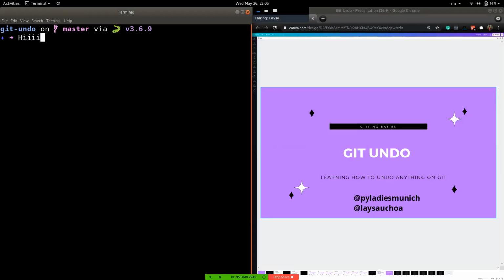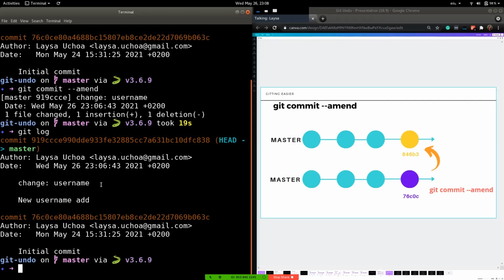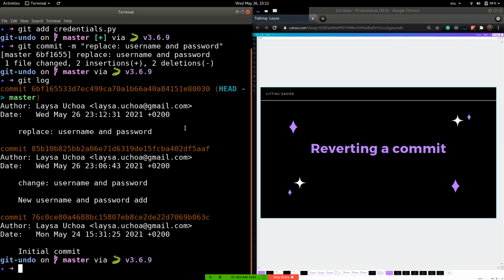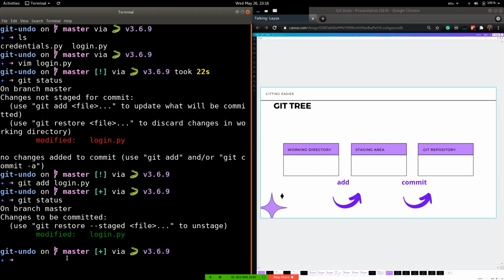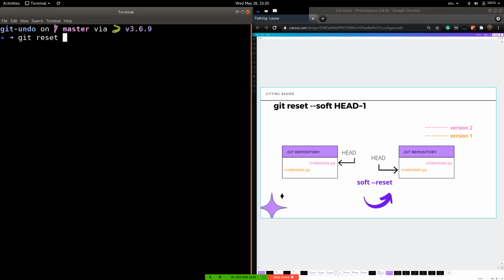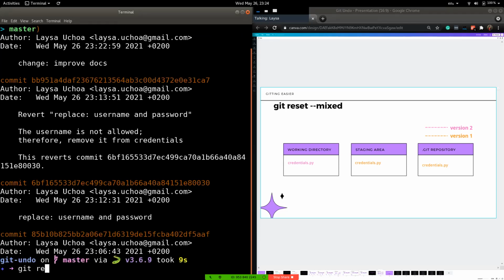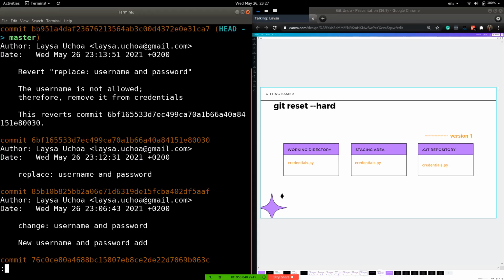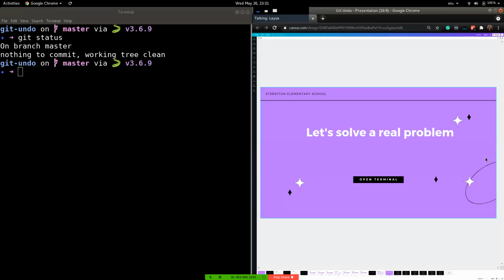git undo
How to undo things on git

If you want to know how to undo almost anything on git, watch this video where you gonna find the 6 most useful commands to undo things on git.

git commit --amend: change the last commit
git revert commit: revert commit by producing a new commit with contrary changes
3 ways to reset:
git reset ---soft: move the header point
git reset --mixed: move the header point and update staging area
git reset --hard: move the header point,  update staging area and update the working directory with destructive command
git checkout HEAD file: discard local changes in an specific file